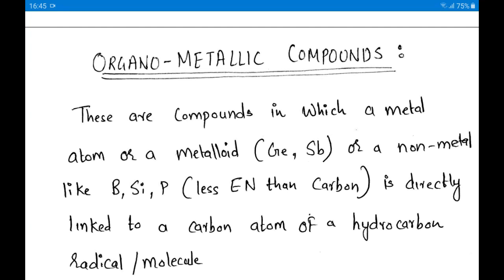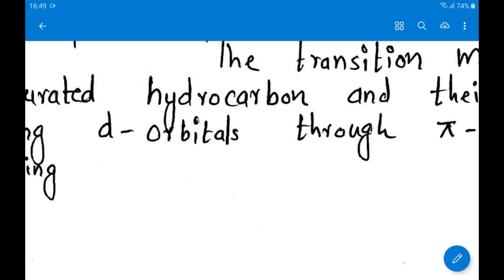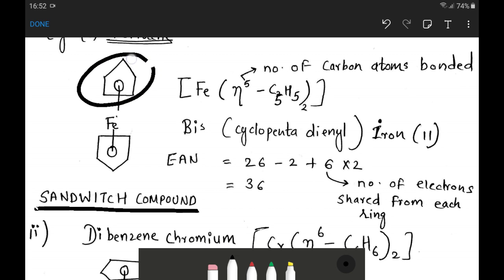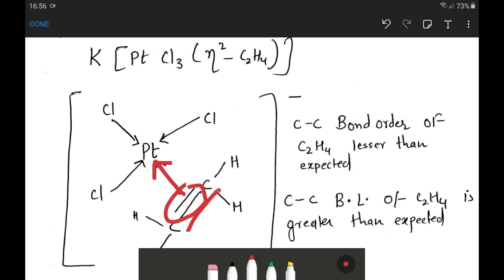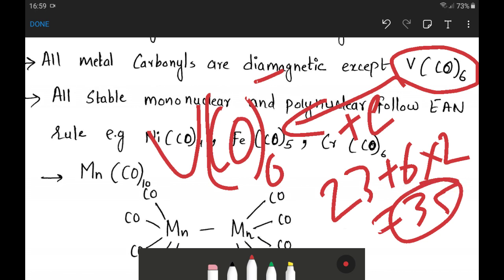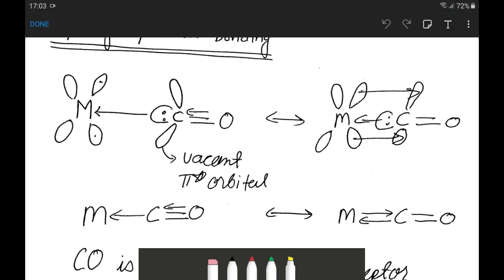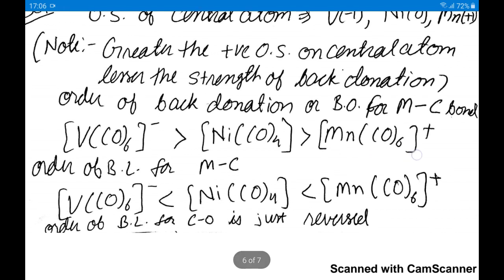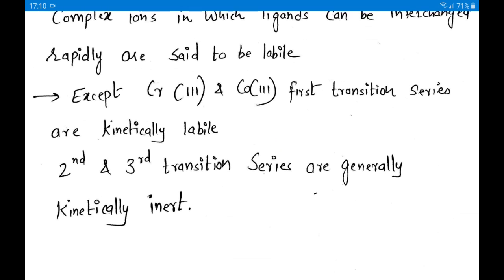Coordination compound (lecture-8)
Organometallic Compound & Metal Carbonyles